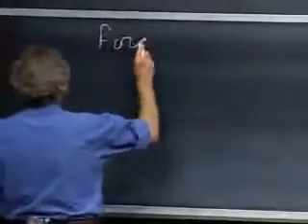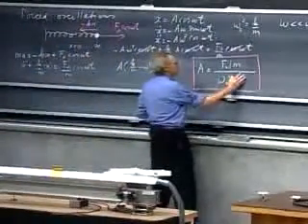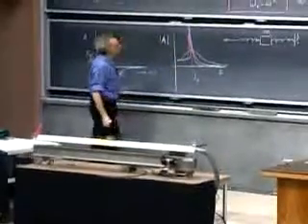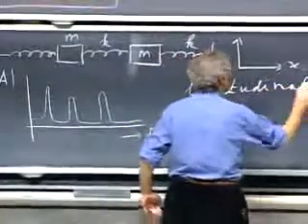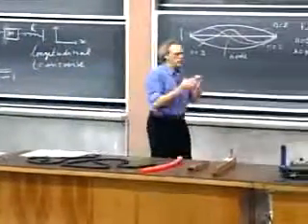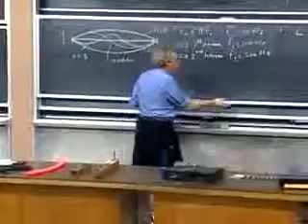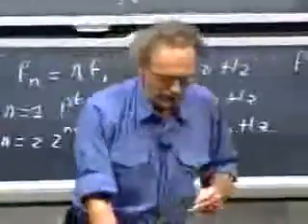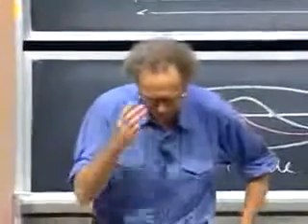Lec 31 8 01 Physics I Classical Mechanics, Fall 1999